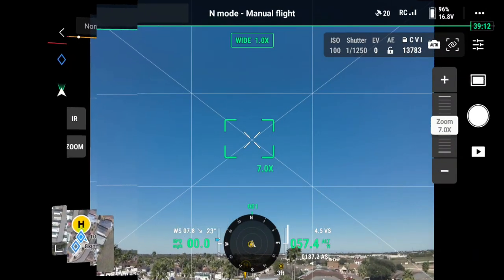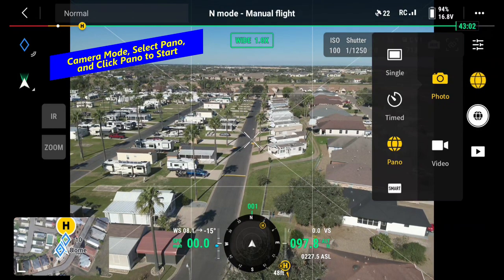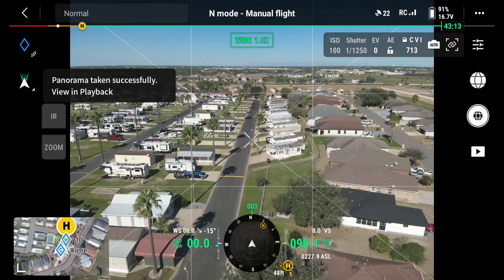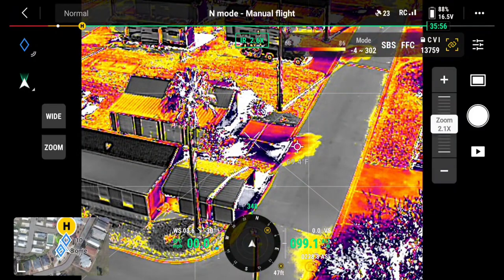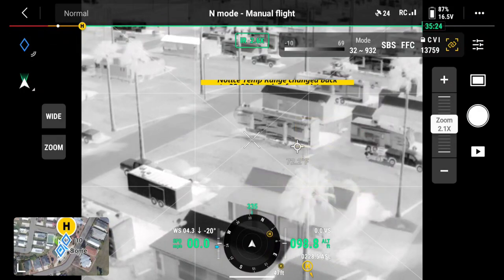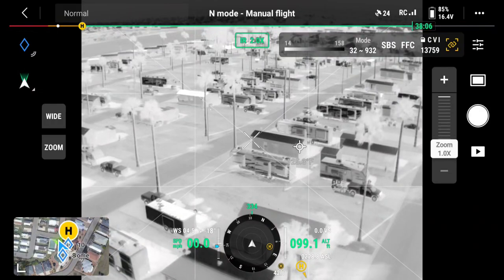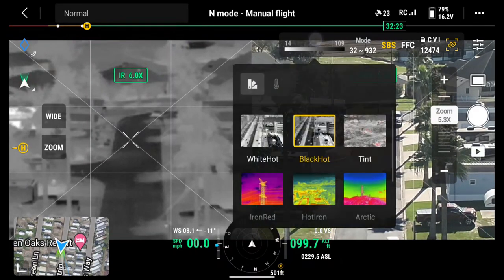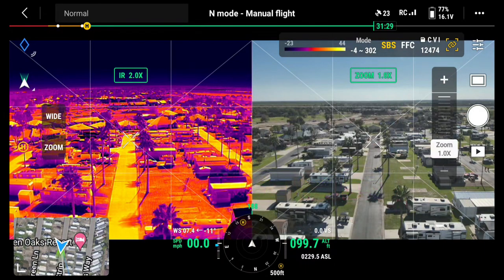Mavic 3 Enterprise Thermal Drone Panorama and IR in Flight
Here is a demo of how to do a pano operation on the drone, and a short IR flight discussing modes of IR.
DJI M3T